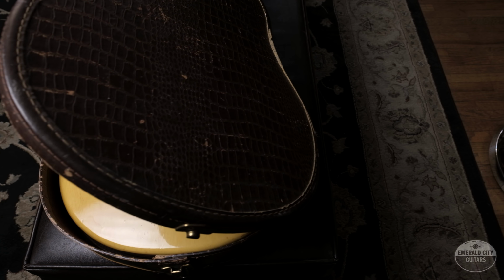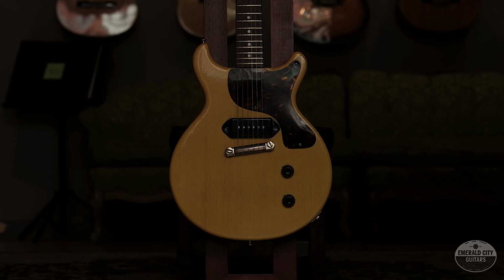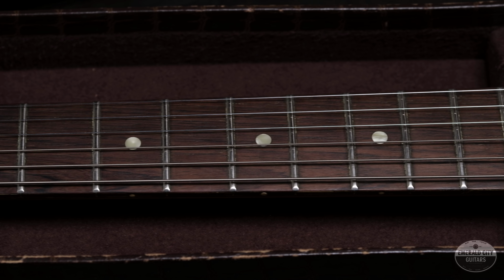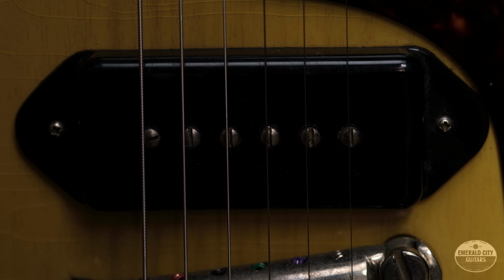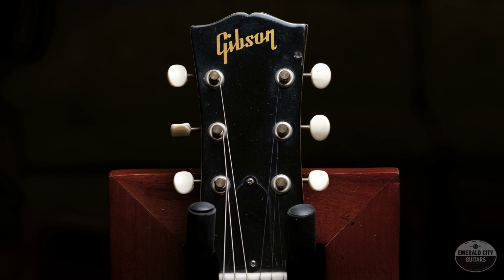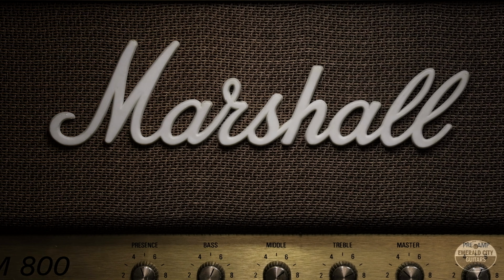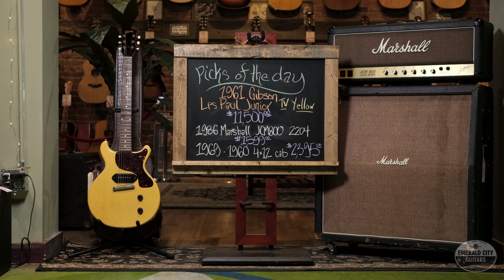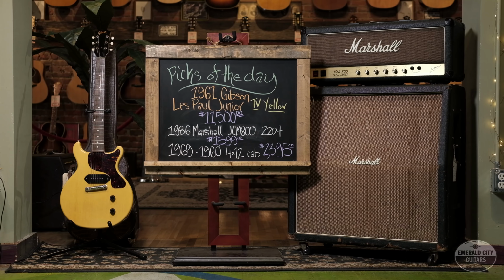"Pick of the Day" - 1961 Gibson Les Paul Jr in TV Yellow and 1986 Marshall JCM800 2204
Today we have a killer, classic rock and roll rig that just screams! Starting with the guitar, a 1961 Gibson Les Paul Jr, in the rare TV Yellow finish - sporting a single P-90 pickup and cool rounded double cutaway on the body, this thing looks as awesome as it sounds! Of course, the setup wouldn't be complete without a screaming 1986 JCM800 head and the 1969 Marshall 4x12 cabinet we had Ian Crawford plug it into.